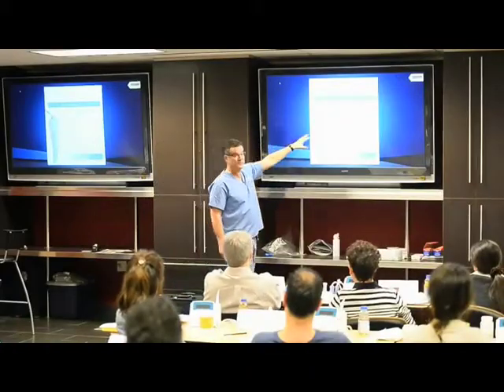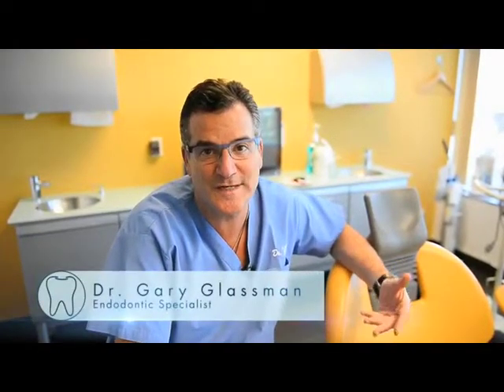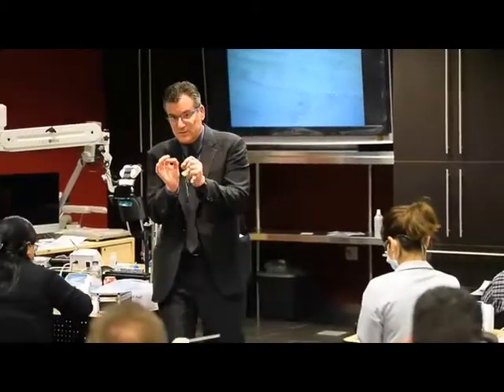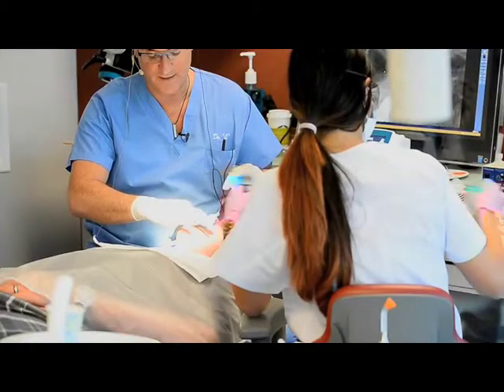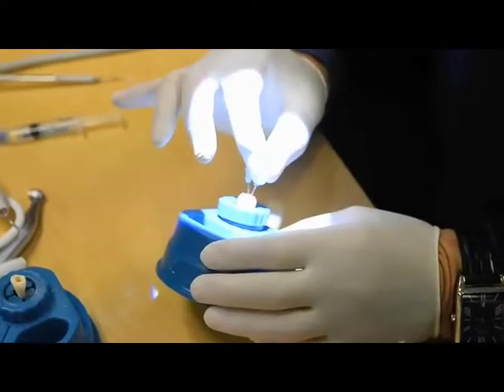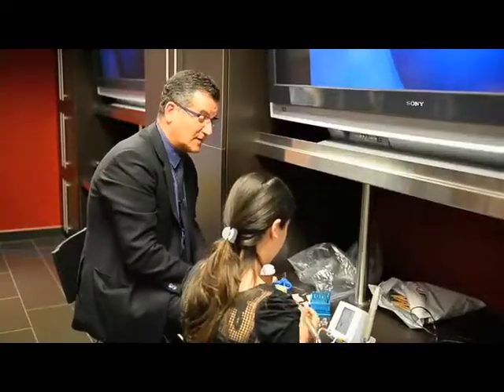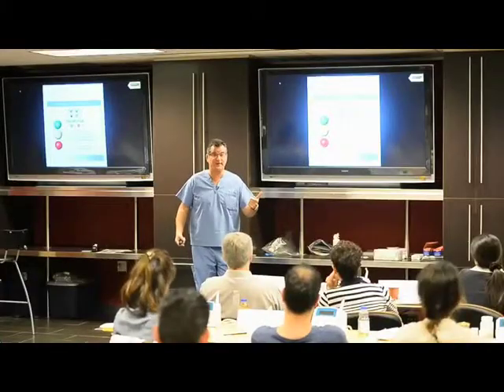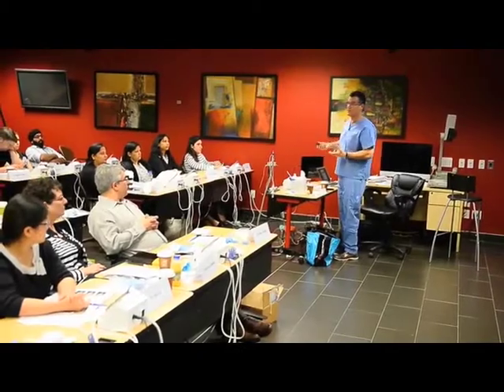Dr Gary Glassman Training Seminar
Check out my FOUR DAY Endodontic Hands On Workshops We want 2 keep our teeth 4 life! Check out my video for my 4 day seminar along with some